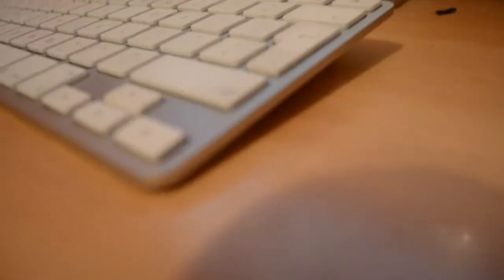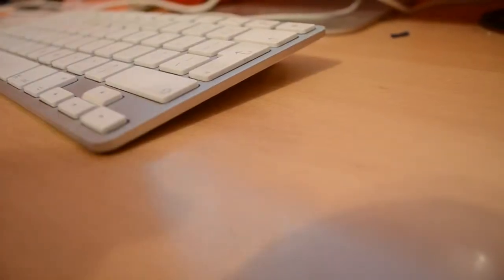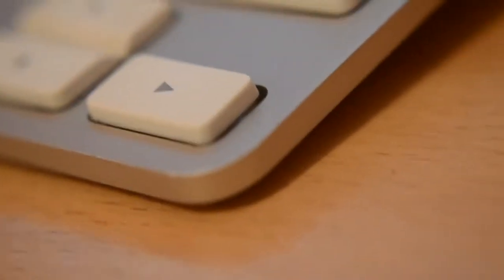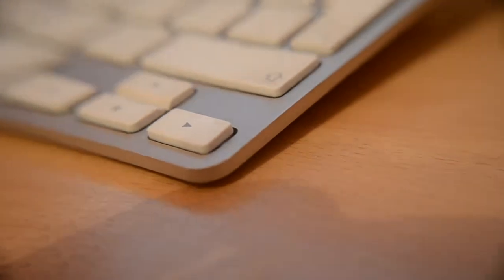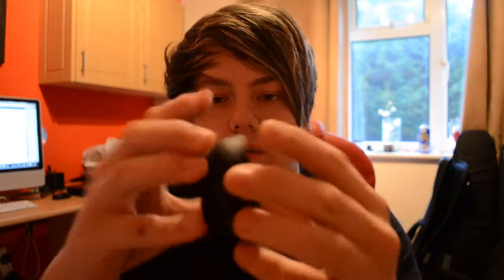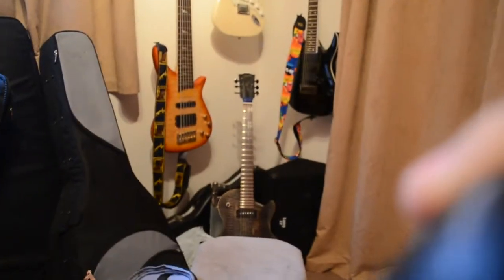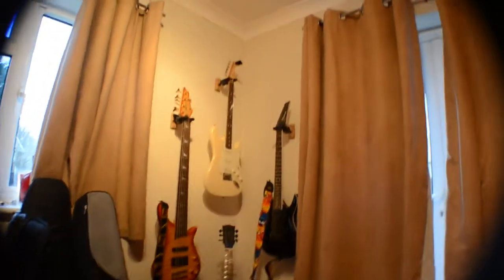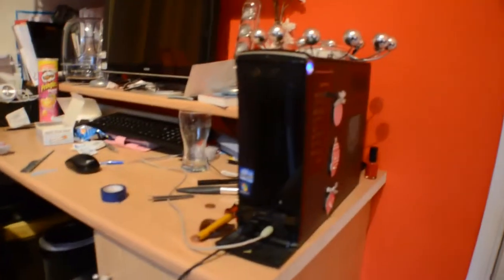neewer .45x wide angle review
a review of the neewer .45x wide angle and macro filter/lens attachment thingy!! only 8 quid from amazon! get them while you can!!